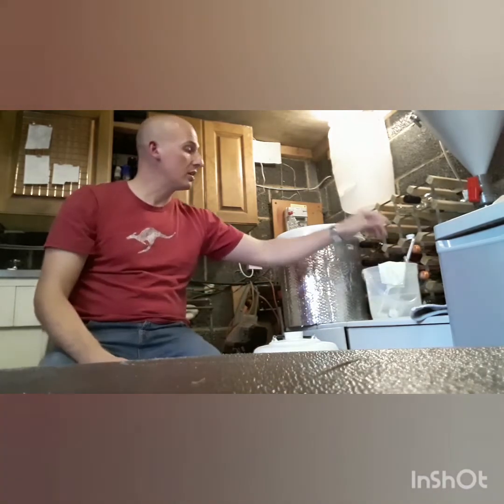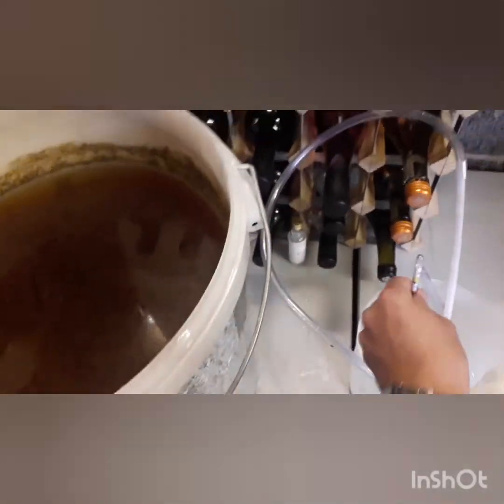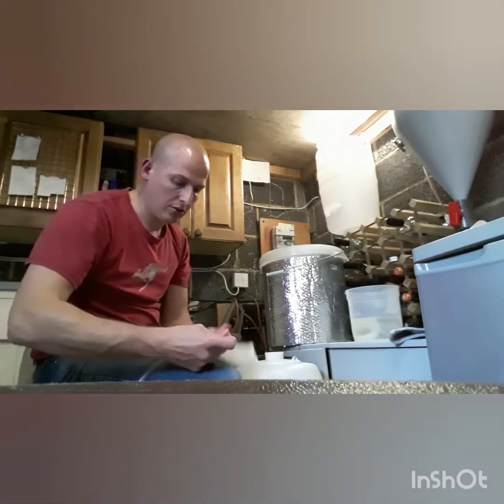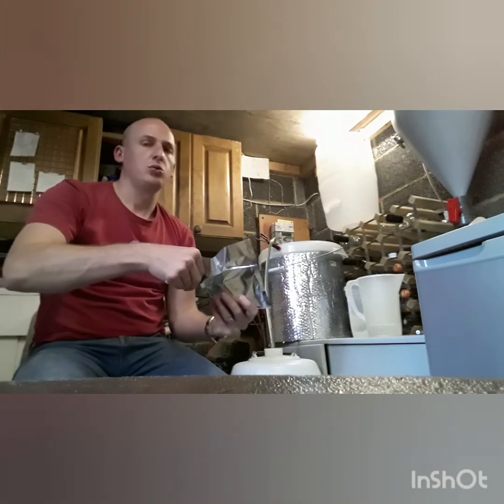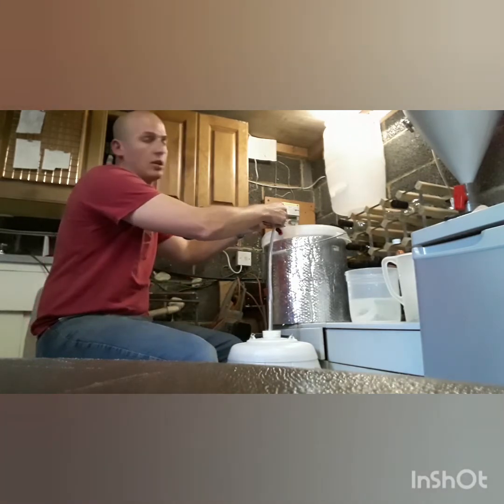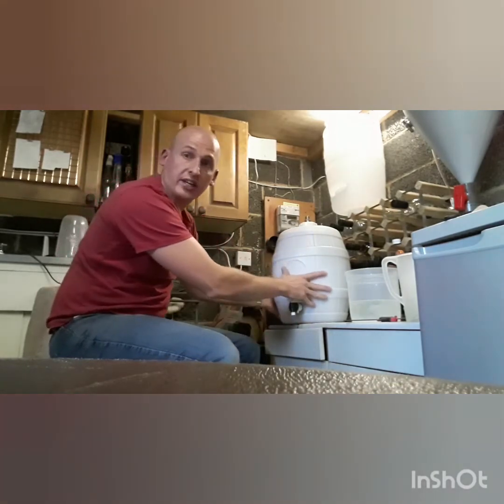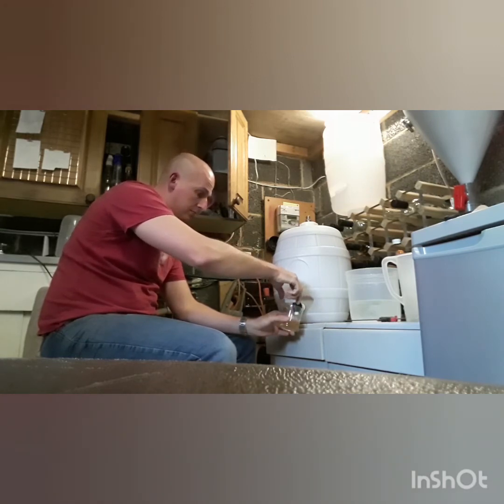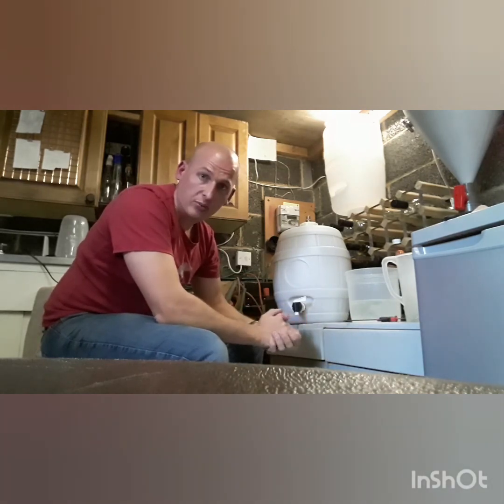Kegging Bohemian Blonde Pils Beer.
In this video its day 15, kegging day! Here's how I did it. Links to the fermenting process in the comments below.